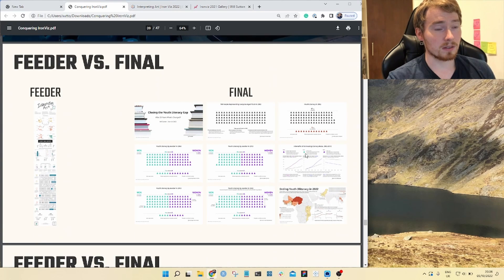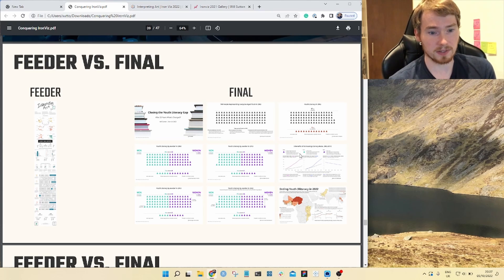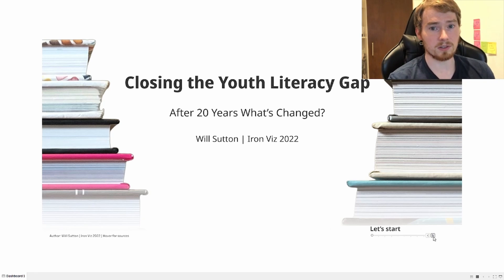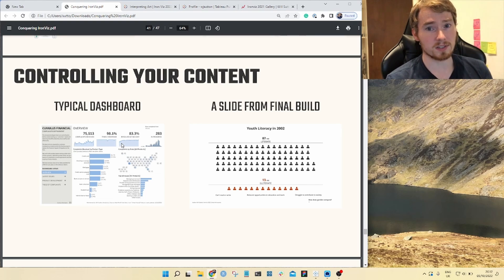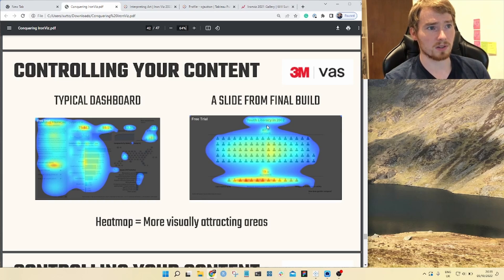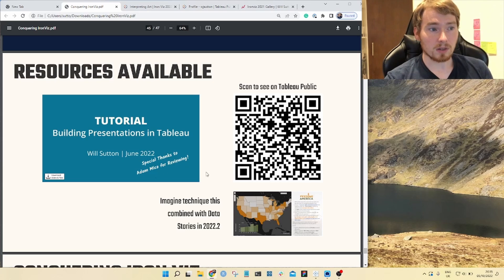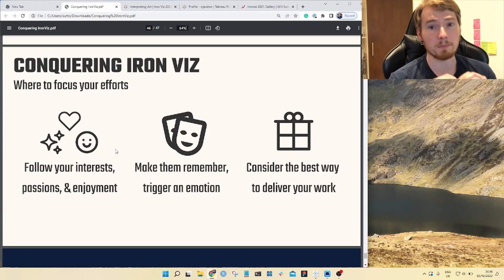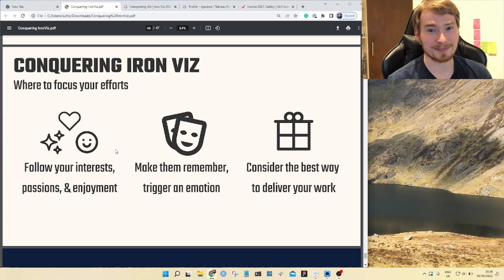Become a Data Viz Champion | Conquering Tableau's Iron Viz | Part 7 | The Final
In this video, I share my tips for changing your format for presenting a data visualisation at the final of Tableau's Iron Viz.